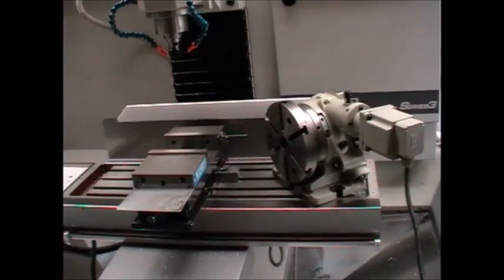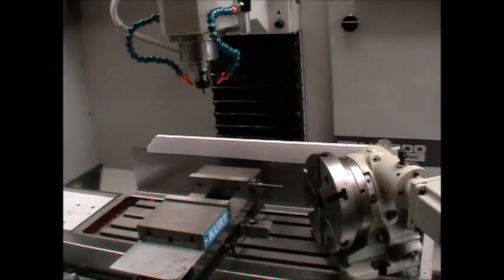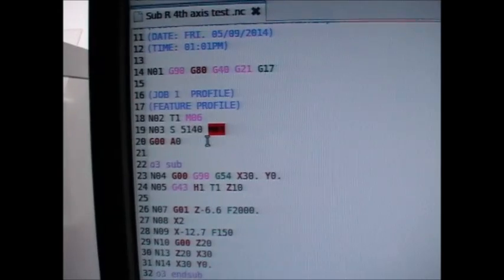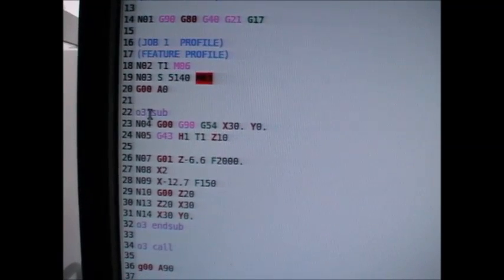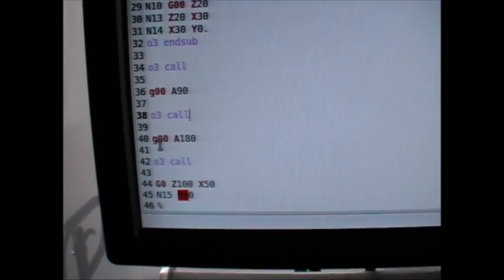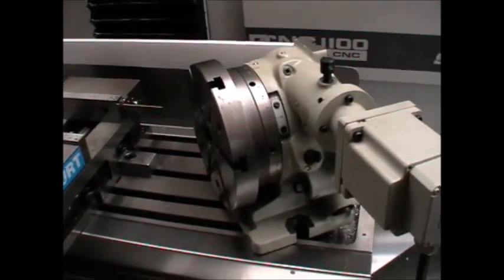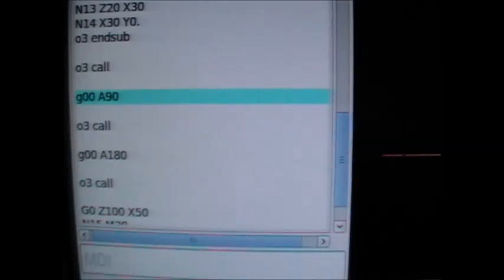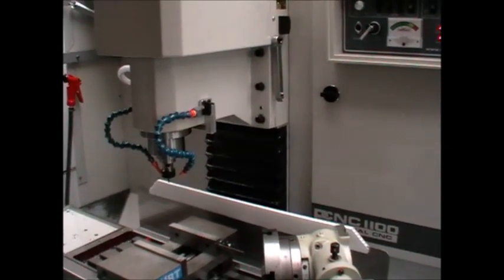Tormach PathPilot sub routines introduction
Beginners introduction to sub routines